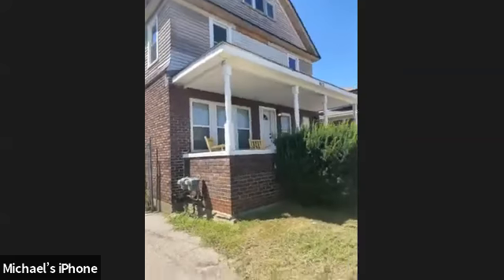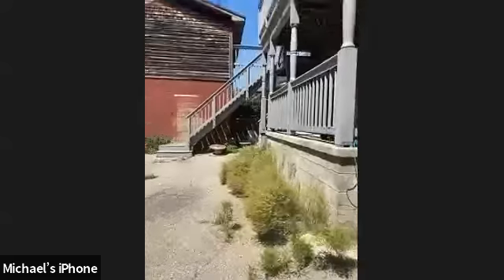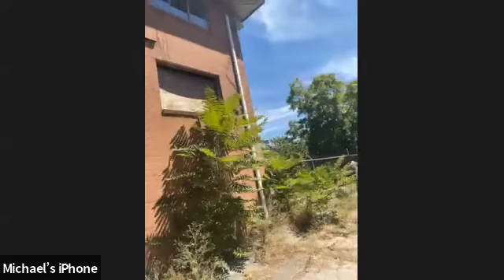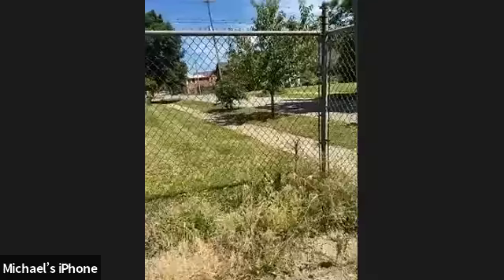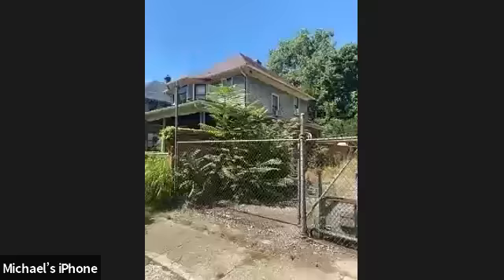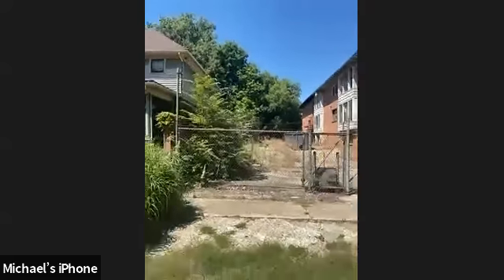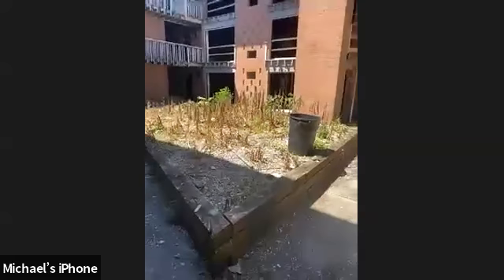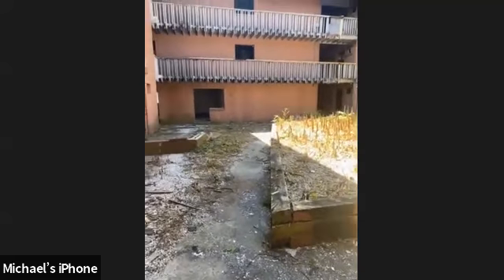Georgia Manor 08.12.20 video site visit